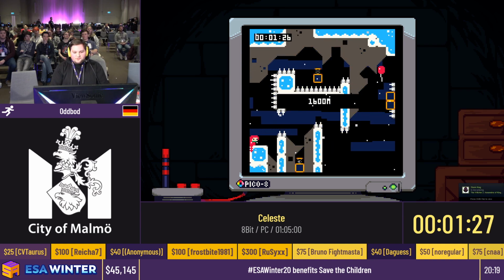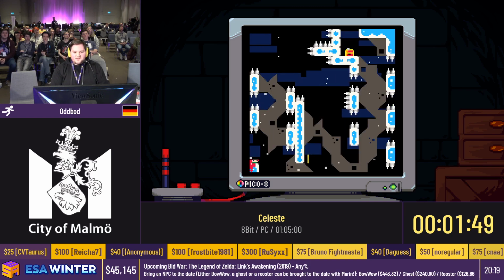Celeste [8Bit] by Oddbod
This video was recorded live at ESA Winter 2020, which took place from 15th to 22nd February in Malmö, Sweden.